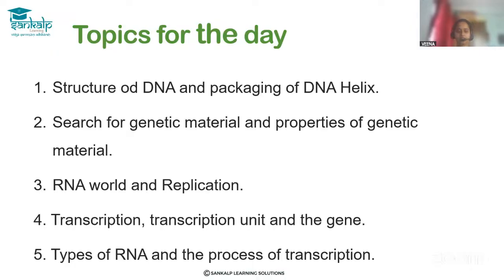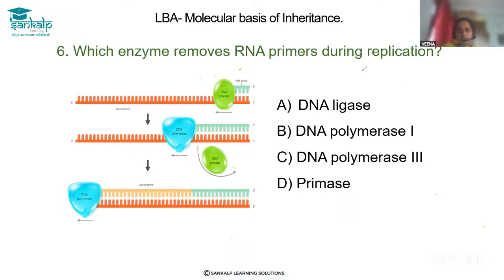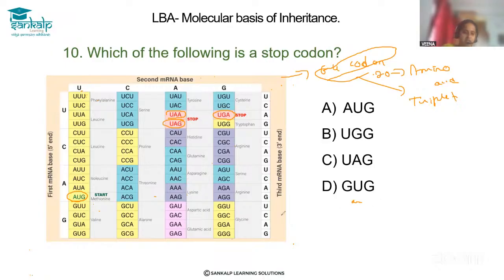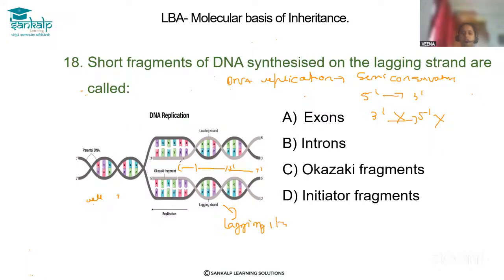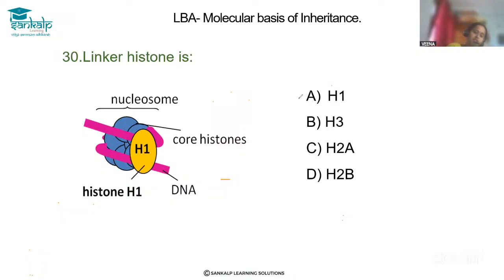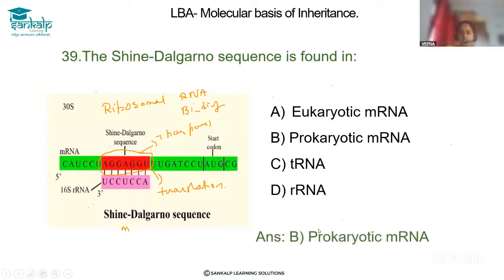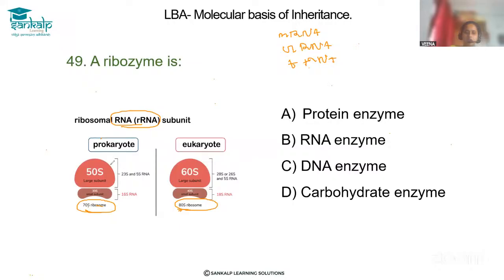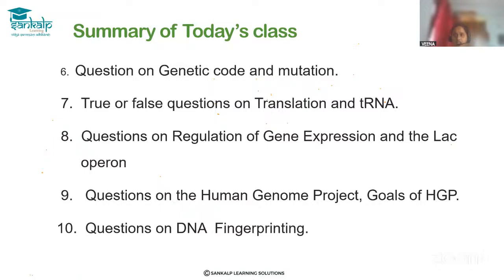LBA-KCET-7TH SESSION -CHAPTER 5 MOLECULAR BASIS OF INHERITANCE